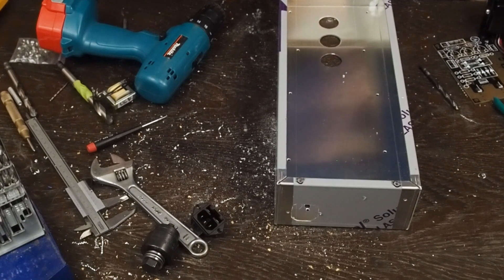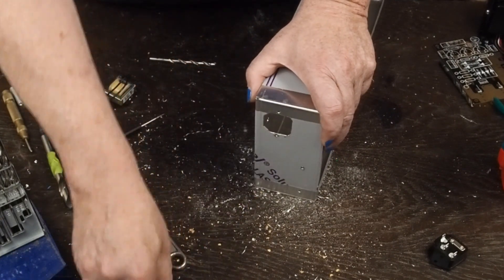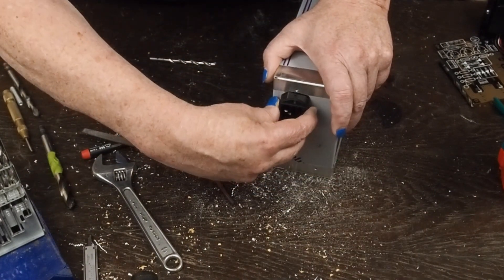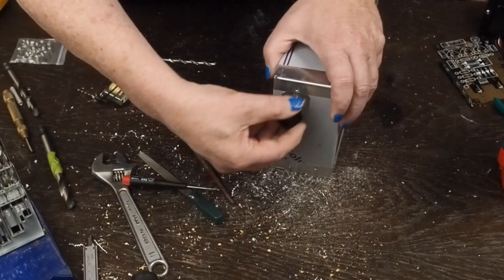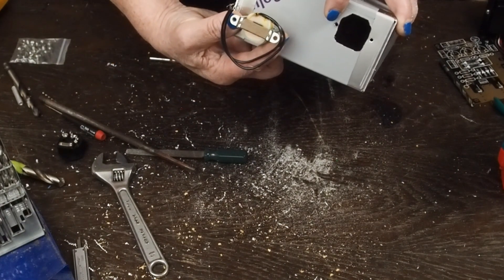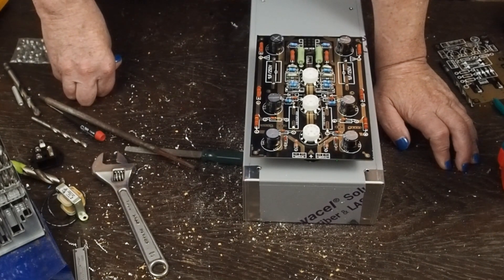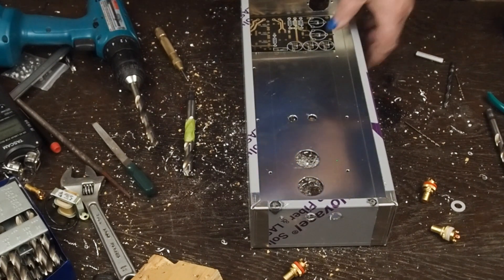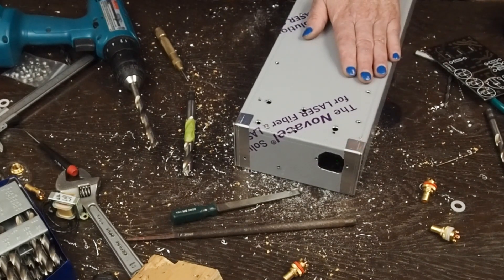All Tube Phono Stage Pre-amp Part 8: Chassis Fab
The video today covers the third part of the metal work on the chassis. We punch/file the power inlet socket, choke mounting holes and the RCA jacks.

This time I am doing the video in a very step by step manner for folks who have never done this kind of work before. This is a pretty simple metal working project and might be a good one for a beginner tube amp project. Plus it just really sounds amazing!

This is a video series about building a EAR834 clone, all vacuum tube phono stage pre-amplifier used for listening to vinyl. You can find the schematic for this Ebay kit at my website. I will upload a BOM for the parts I purchased, along with an estimated total cost at the end of the series.

I'm still working though how to video this work and still concentrate on what I am doing, so bear with me :) I think I have a better setup for future videos!